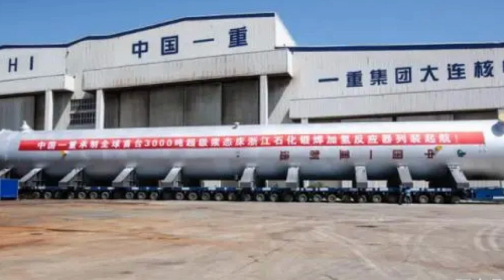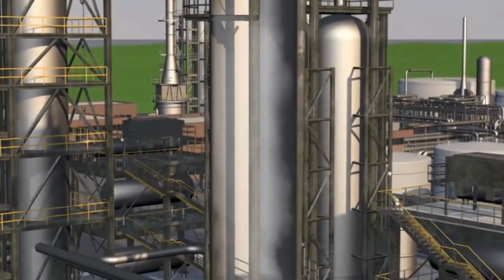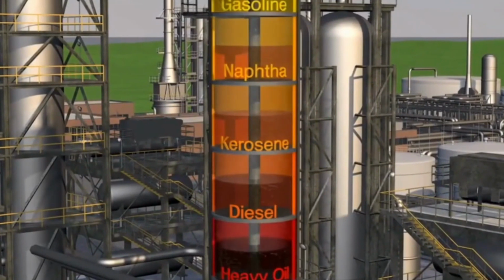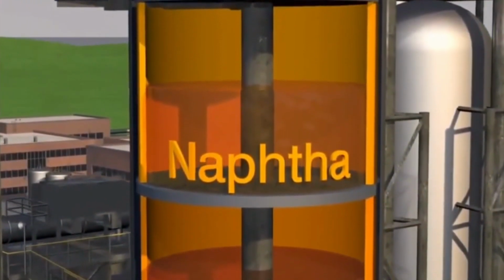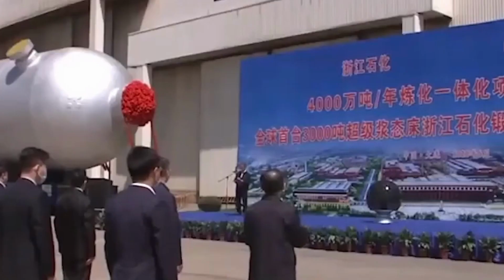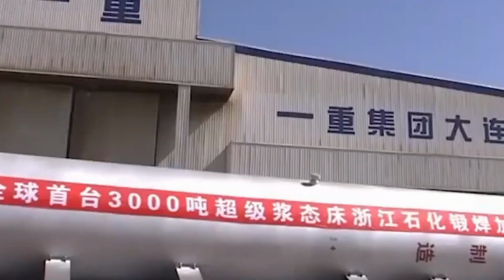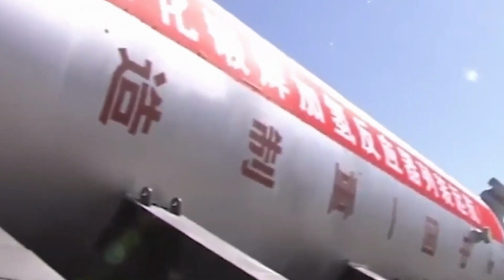The world's largest hydrogenation reactor | 全球最大加氢反应器